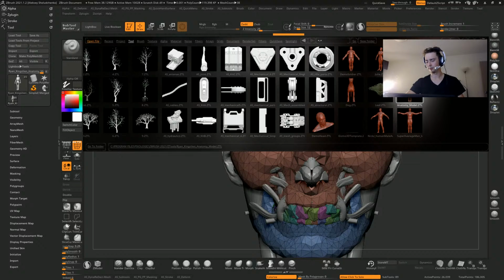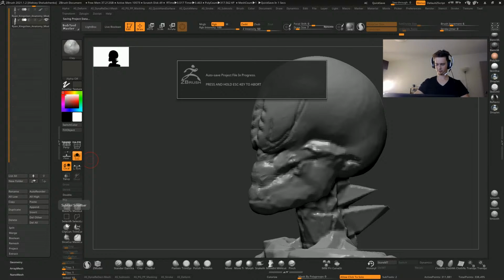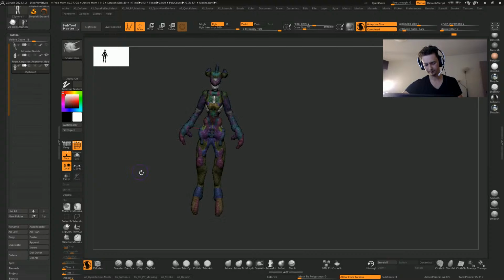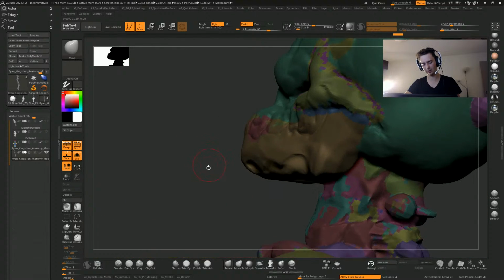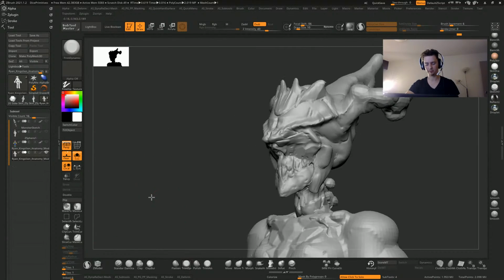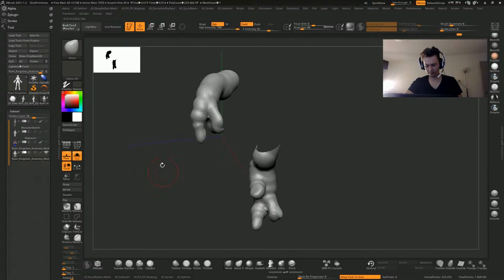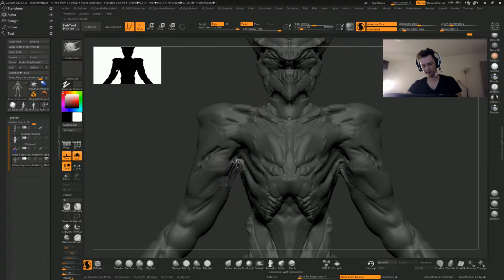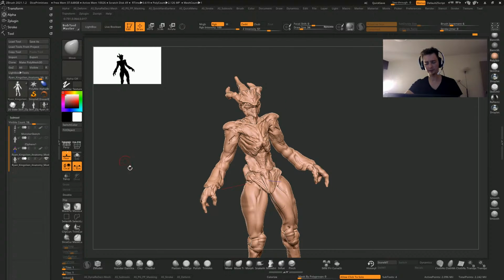Sketching Monsters in ZBrush LIVE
Casual sculpting. Lets do monsters!